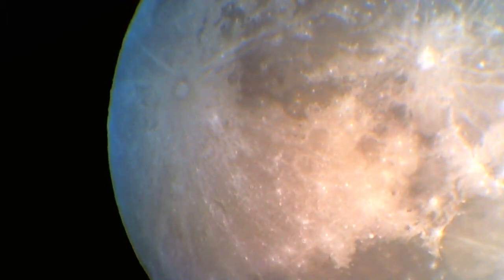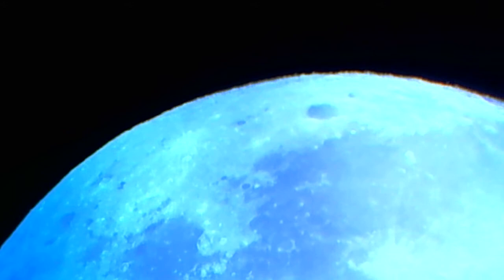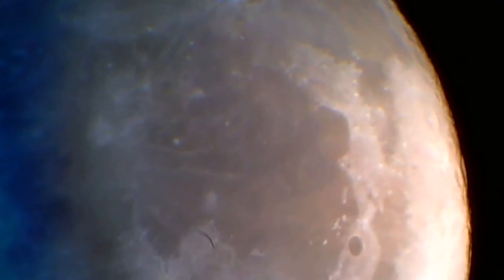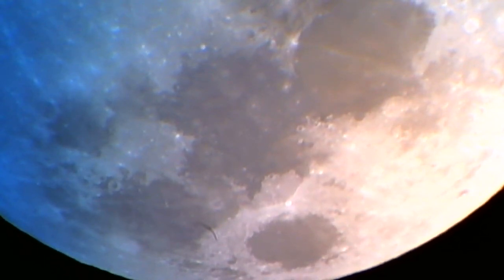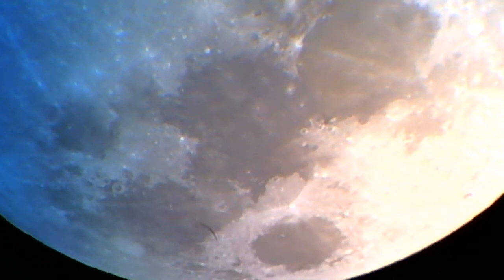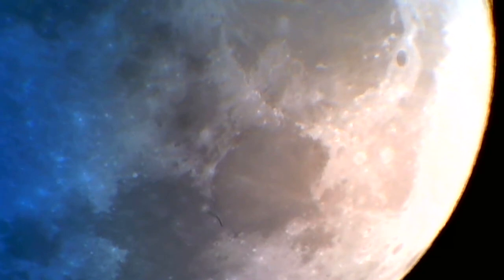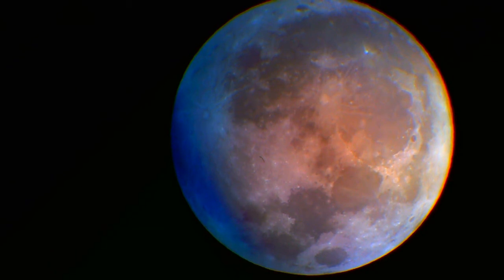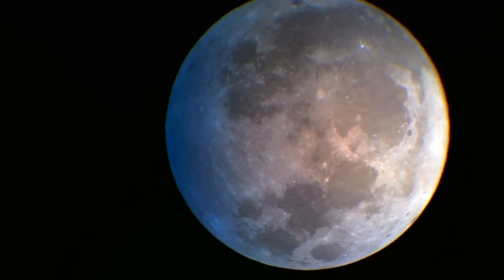005 Moonscapes. A brief tour of the full moon.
We take a look at some of the lunar ray systems and look back at a few of the early observers and their dedication.